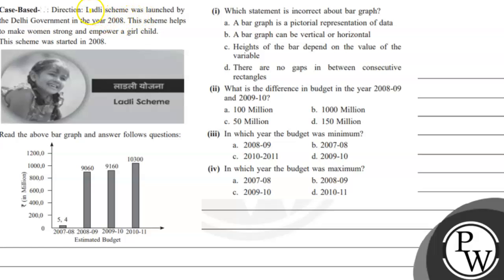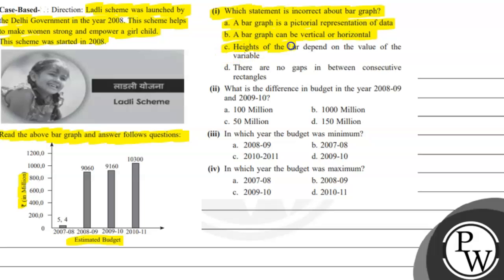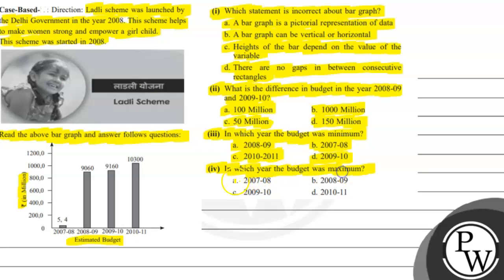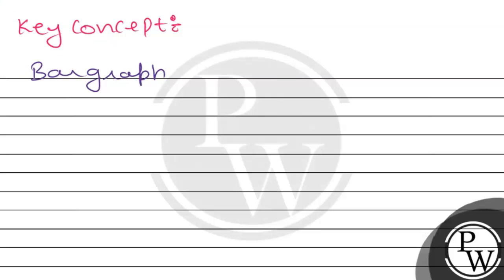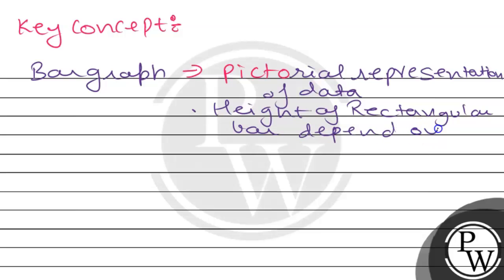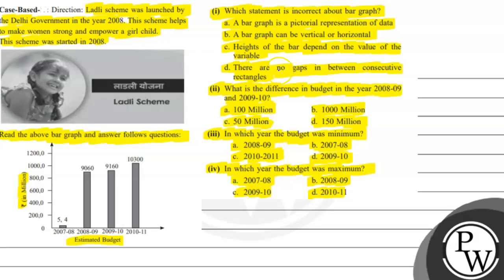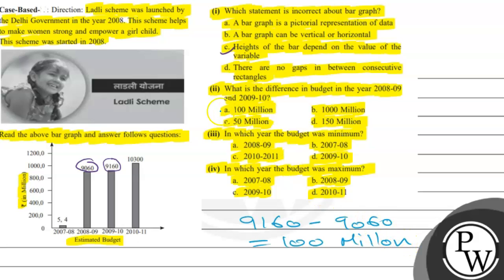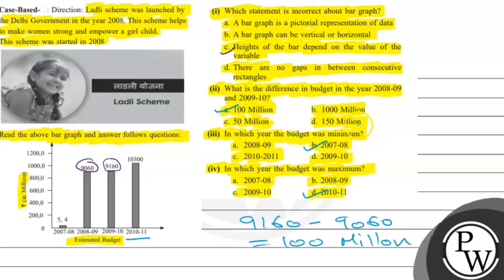Case-Based- . : Direction: Ladli scheme was launched by the Delhi Government in the year 2008. T...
Case-Based- . : Direction: Ladli scheme was launched by the Delhi Government in the year 2008. This scheme helps o make women strong and empower a girl child. This scheme was started in 2008.
Read the above bar graph and answer follows questions:
(i) Which statement is incorrect about bar graph?
a. A bar graph is a pictorial representation of data
b. A bar graph can be vertical or horizontal
c. Heights of the bar depend on the value of the variable
d. There are no gaps in between consecutive rectangles
(ii) What is the difference in budget in the year 2008-09 and 2009-10?
a. 100 Million
b. 1000 Million
c. 50 Million
d. 150 Million
(iii) In which year the budget was minimum?
a. 2008-09
b. 2007-08
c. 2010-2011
d. \( 2009-10 \)
(iv) In which year the budget was maximum?
a. 2007-08
b. 2008-09
c. \( 2009-10 \)
d. \( 2010-11 \)